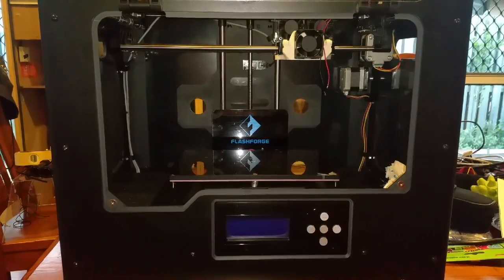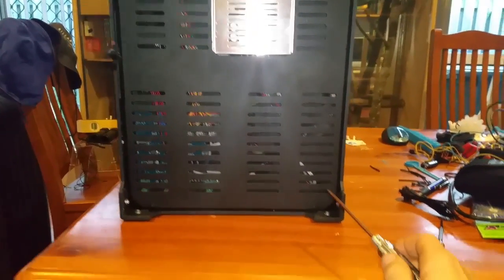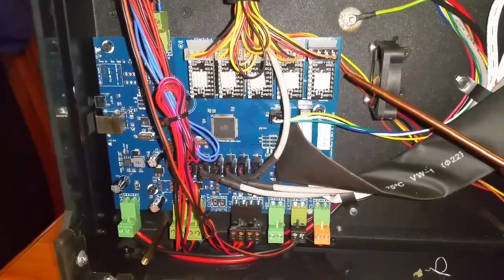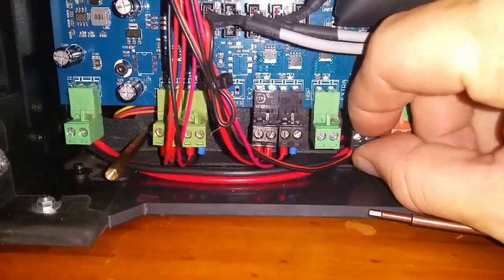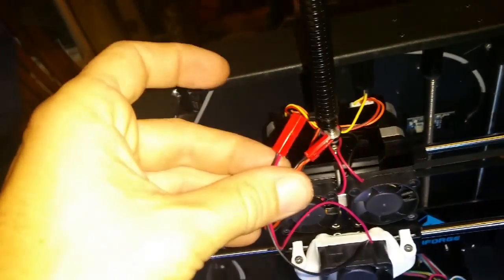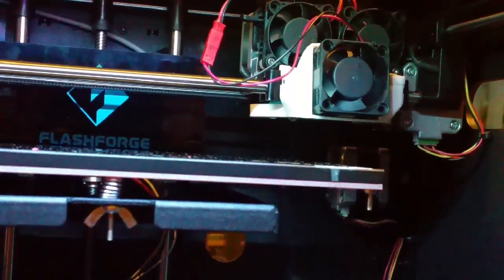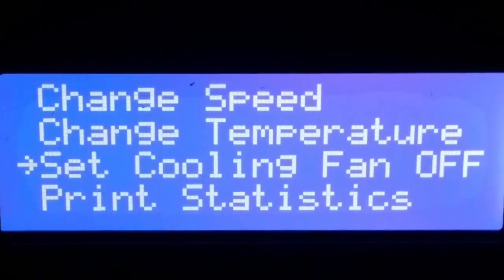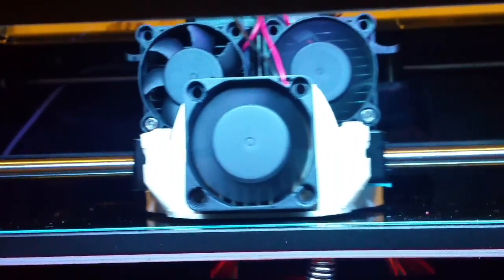Active cooling power mod, Flashforge Creator pro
Here is a quick how to, to software switched power for a fan on a flashforge creator pro.  Here is a link to the cooler model